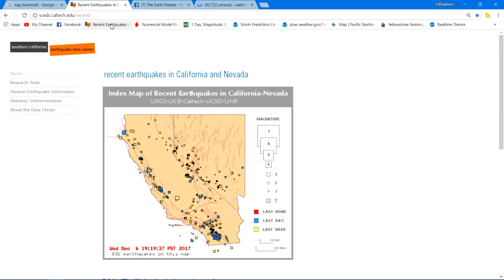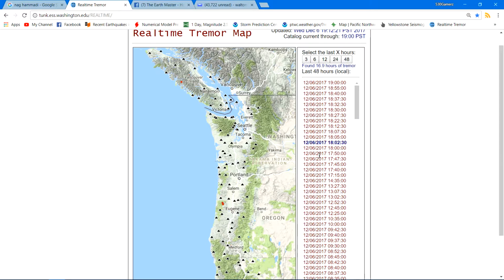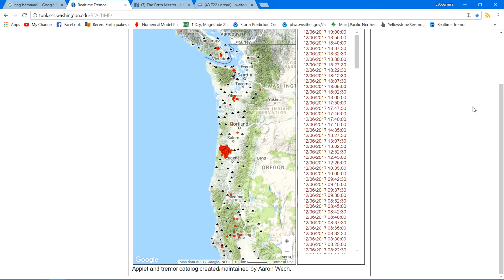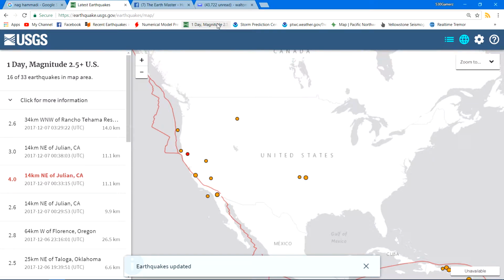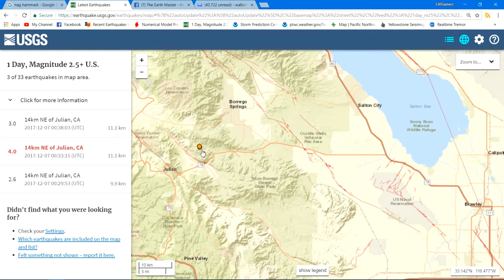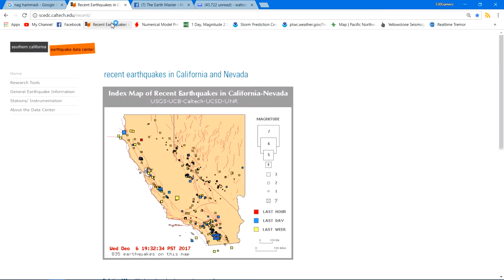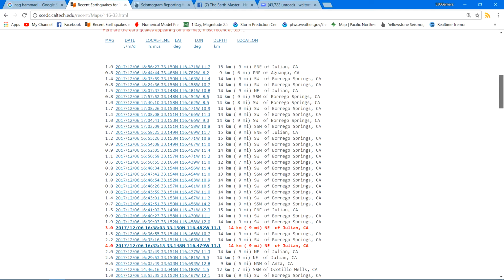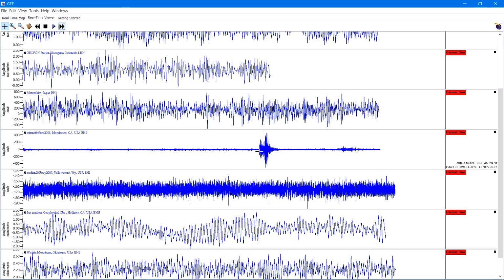Earthquake activity in southern California today.... Slow-slip Continues